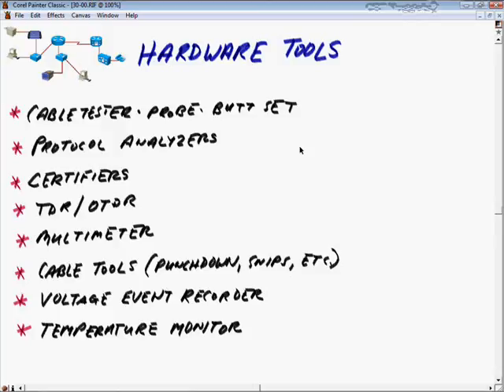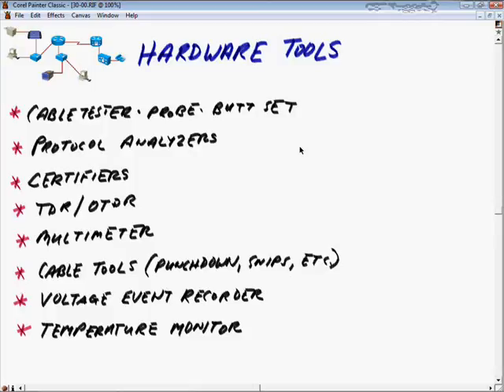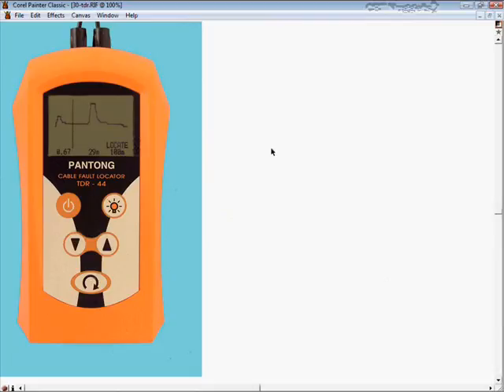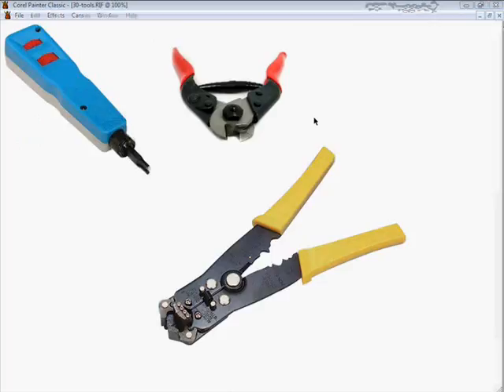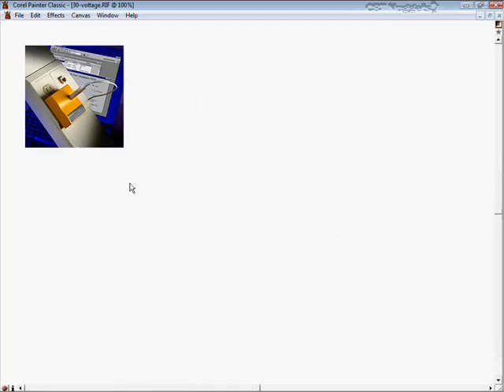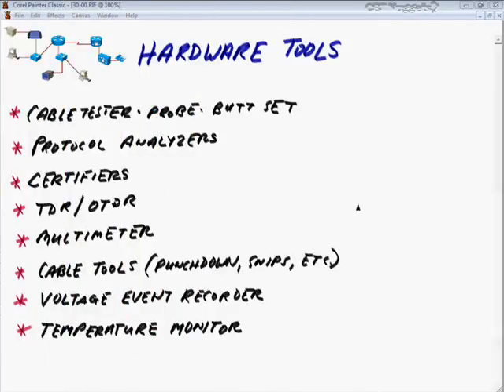30 Hardware Tools